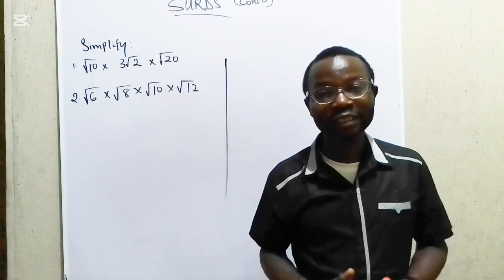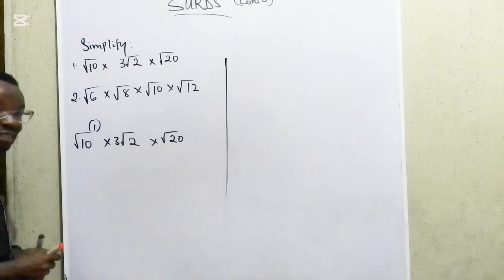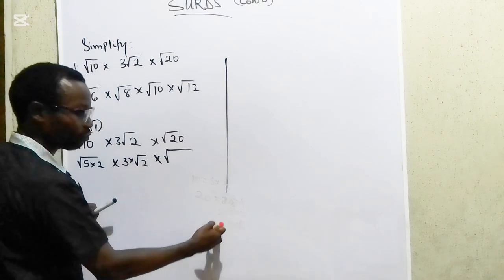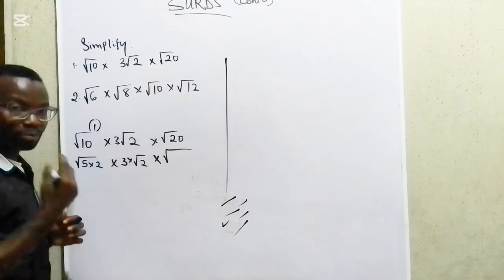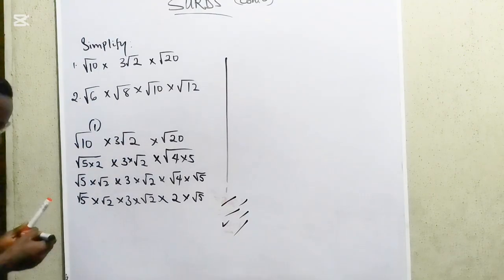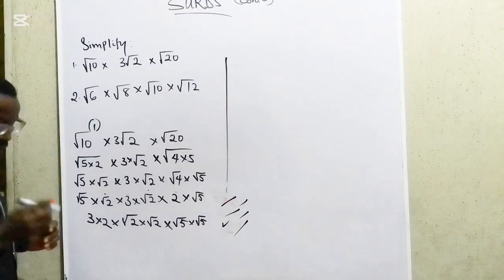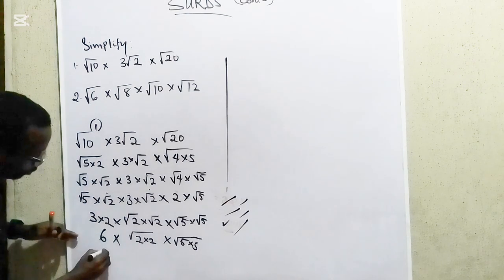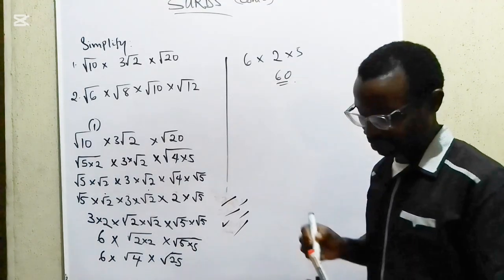Simplest Solving of Surds